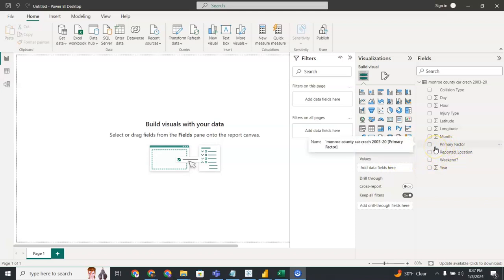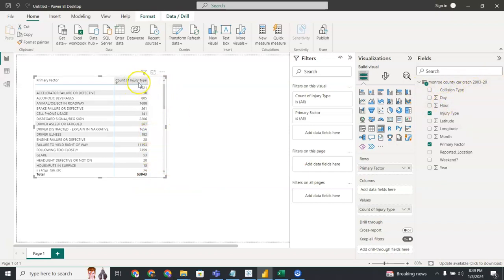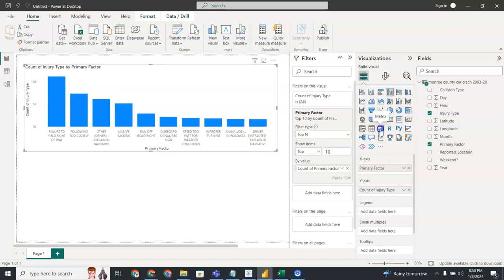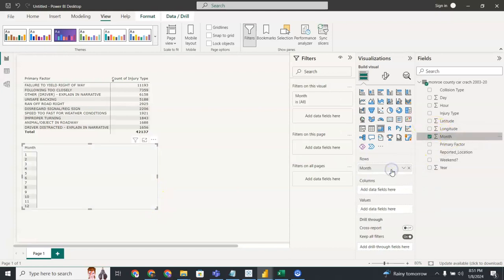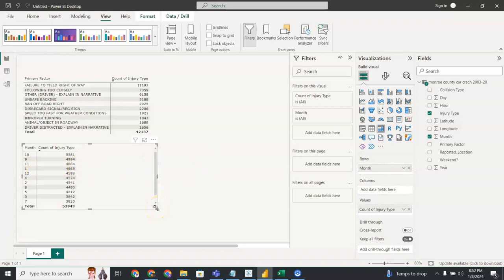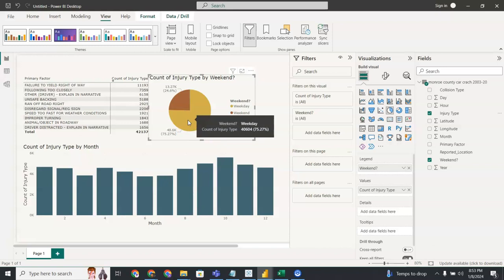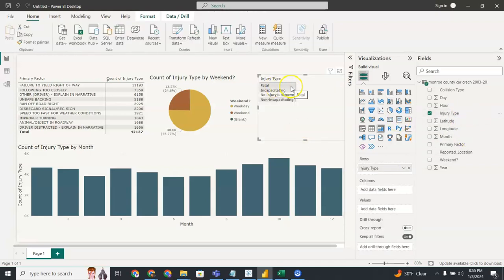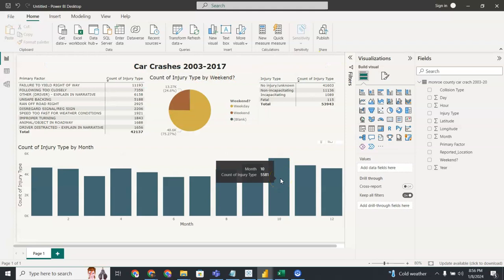Create easy vizuals with Power-BI - Car Crash dataset